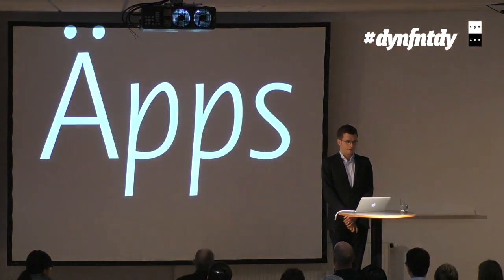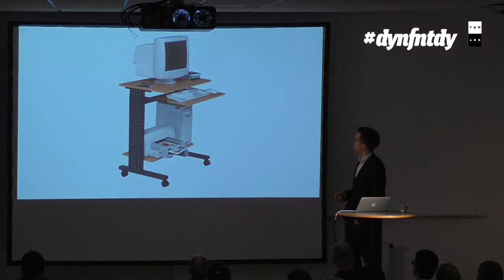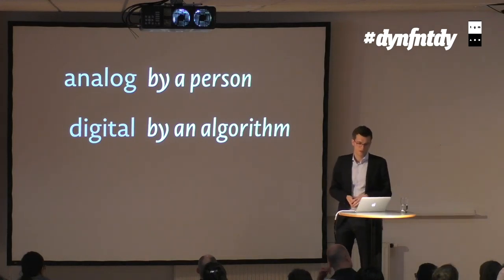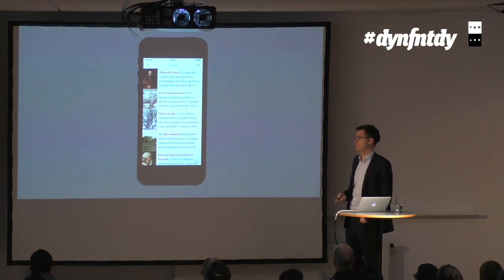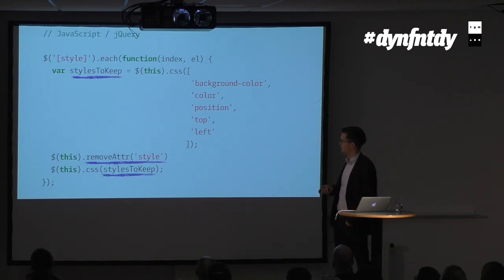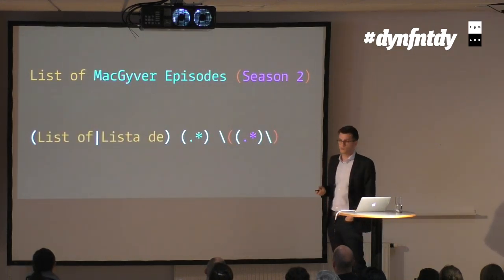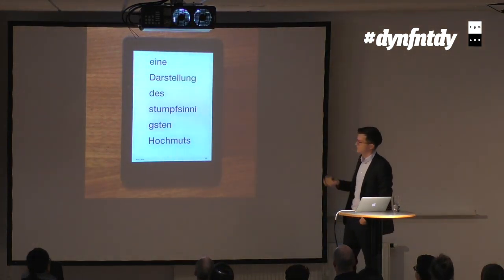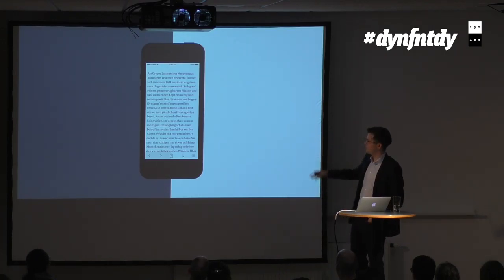Frank Rausch - Typography is code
Frank Rausch, a user interface designer and app developer, specializes in digital typography. He is co-founder and managing partner at Raureif, an award-winning interaction design consultancy based in Berlin. In his work, Frank Rausch utilizes technology and algorithms to shape digital reading experiences. He teaches user interface design and typography at design schools in Potsdam, Copenhagen, and St. Gallen.